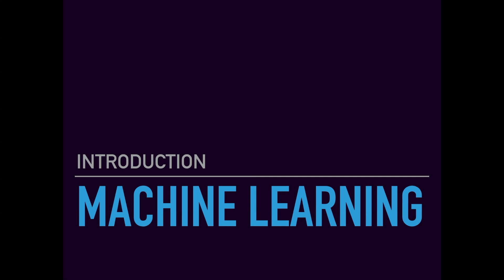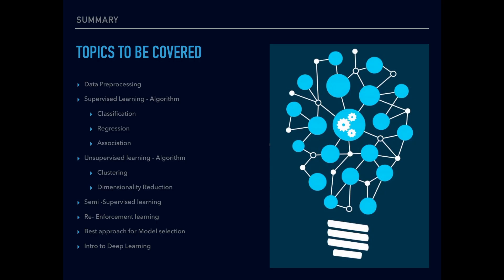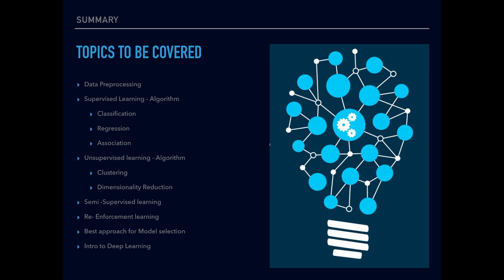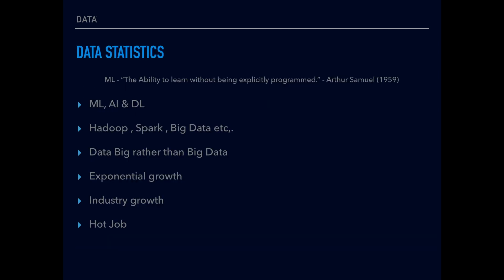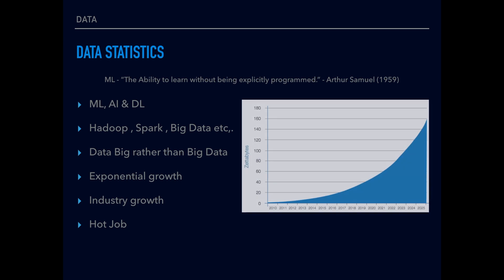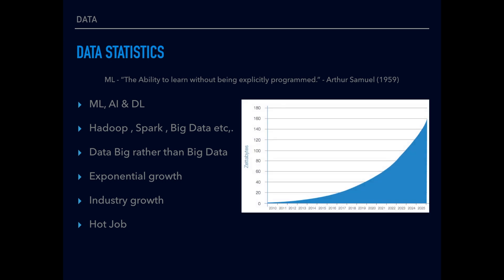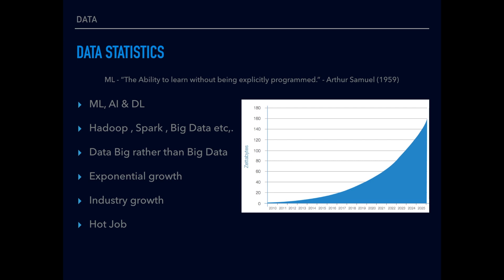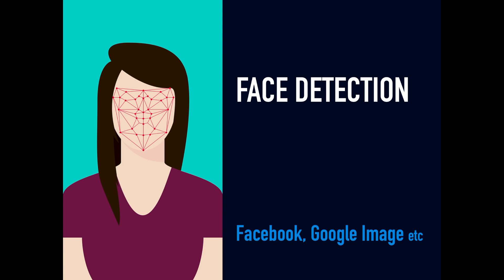E01 - Introduction to Machine Learning ( Python & R ) - Data Science Alive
*This is a Data science course . This is a full fledge course for free and we will cover all the main topics on the machine learning algorithm. This course is specifically designed to address all the queries from beginners to expert . Artificial intelligence ( AI ) is a bigger umbrella ,In that  Machine learning ( ML ) and Deep Learning ( DL ) are part of Artificial Intelligence.

*In this video we will have an overview on the topics that will be covered. On high level it will be

*Data Preprocessing
*Supervised Learning - Algorithm
    *Classification
    *Regression
    *Association
*Unsupervised learning - Algorithm
    *Clustering
    *Dimensionality Reduction (PCA)
*Semi -Supervised learning
*Re- Enforcement learning
*Best approach for Model selection
*Intro to Deep Learning

The above topics will be covered in-detail on the upcoming session which you can find it in the playlist .